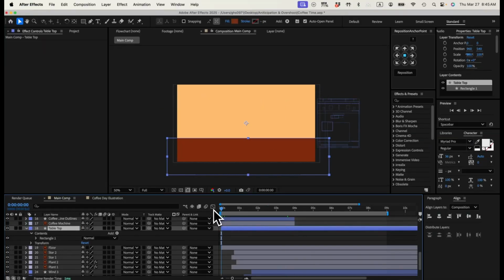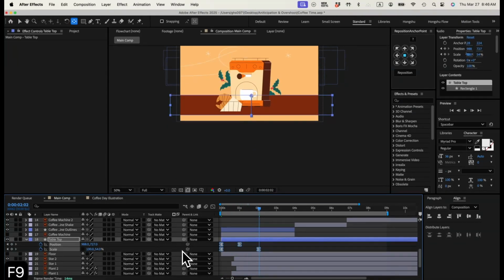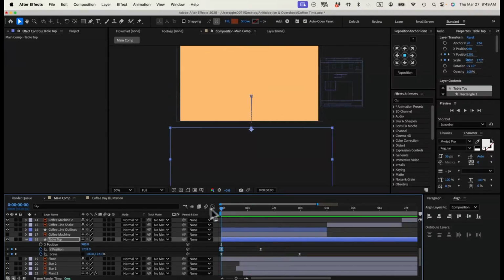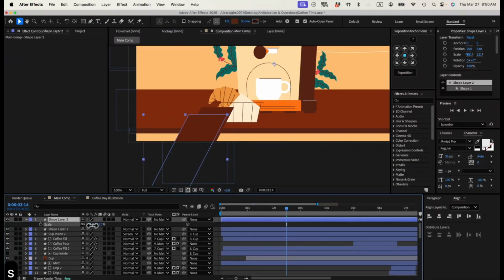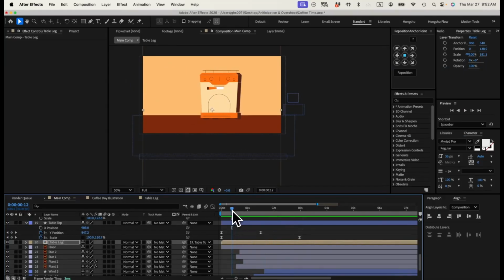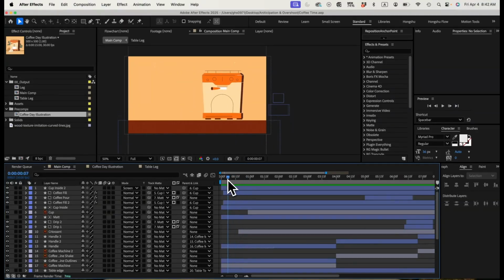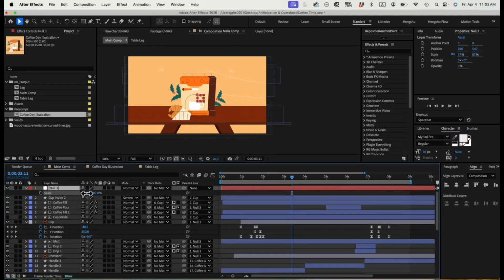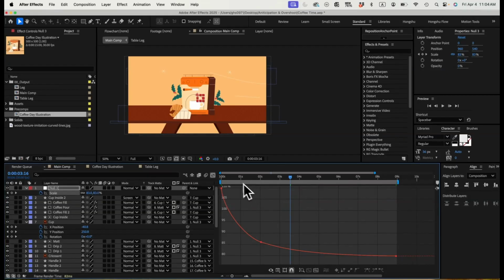10 Table Faux 3d Animation